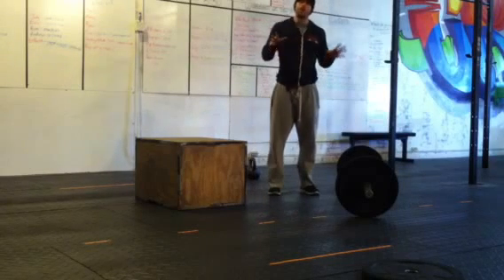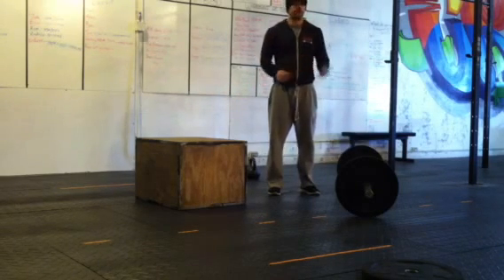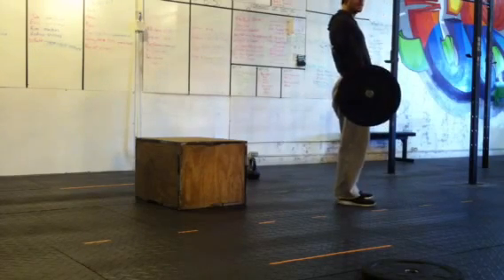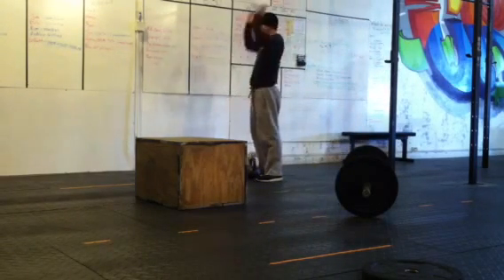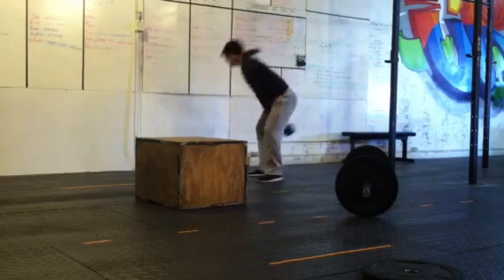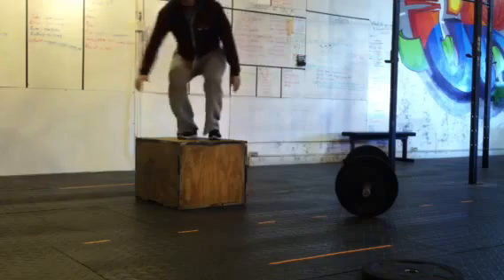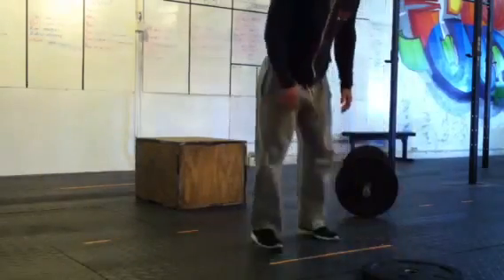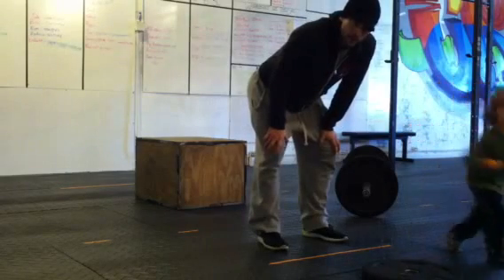Trio workout 2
The trio